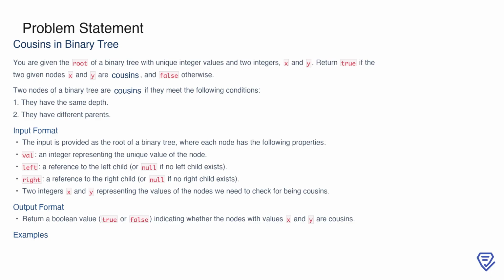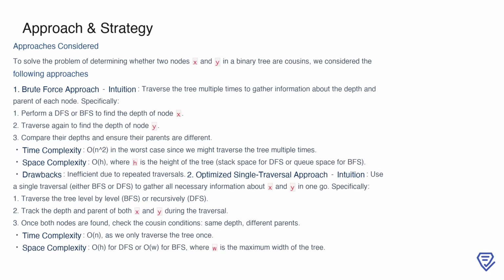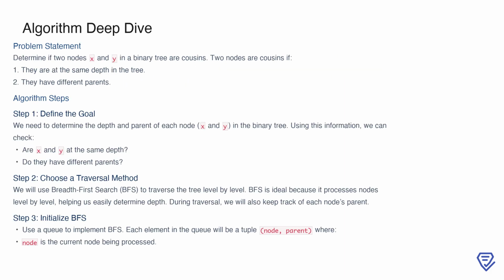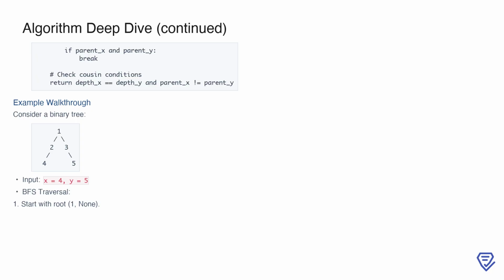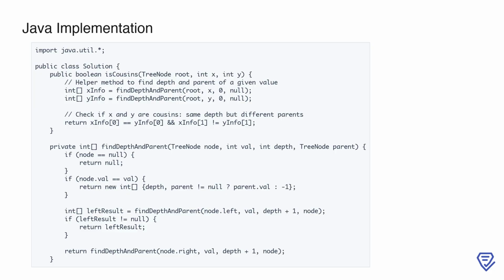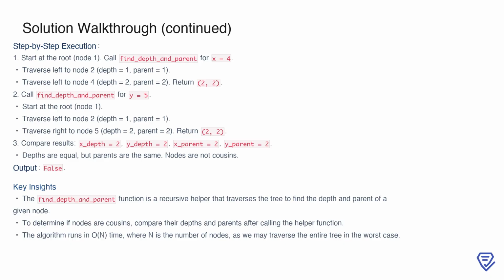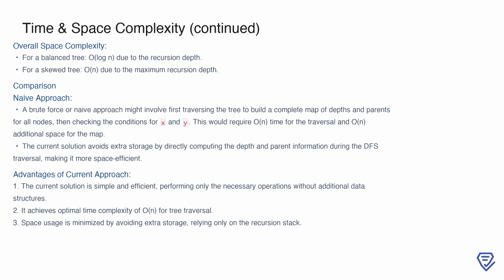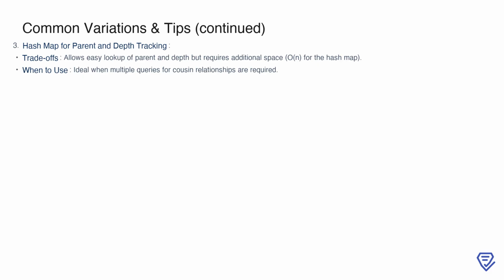LeetCode 993: Cousins in Binary Tree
Difficulty: Easy

📚 Topics: Binary Tree, Breadth-First Search, Depth-First Search, Math, Queue

⏱️ Timestamps:
00:00 - LeetCode 993: Cousins in Binary Tree
00:17 - Problem Statement
01:13 - Problem Statement (continued)
01:53 - Problem Statement (continued)
02:38 - Problem Statement (continued)
03:23 - Problem Statement (continued)
04:15 - Approach & Strategy
05:36 - Approach & Strategy (continued)
06:31 - Approach & Strategy (continued)
07:44 - Approach & Strategy (continued)
08:25 - Algorithm Deep Dive
09:15 - Algorithm Deep Dive (continued)
10:08 - Algorithm Deep Dive (continued)
11:06 - Algorithm Deep Dive (continued)
12:08 - Algorithm Deep Dive (continued)
12:51 - Algorithm Deep Dive (continued)
13:26 - Python Implementation
15:36 - Java Implementation
16:29 - Java Implementation (continued)
17:37 - Solution Walkthrough
18:17 - Solution Walkthrough (continued)
19:05 - Solution Walkthrough (continued)
20:12 - Solution Walkthrough (continued)
21:21 - Time & Space Complexity
22:32 - Time & Space Complexity (continued)
23:44 - Time & Space Complexity (continued)
24:45 - Time & Space Complexity (continued)
25:22 - Common Variations & Tips
26:27 - Common Variations & Tips (continued)
27:29 - Common Variations & Tips (continued)
28:39 - Common Variations & Tips (continued)
29:13 - Conclusion
29:31 - Thank You!